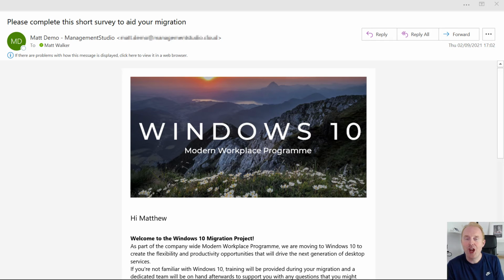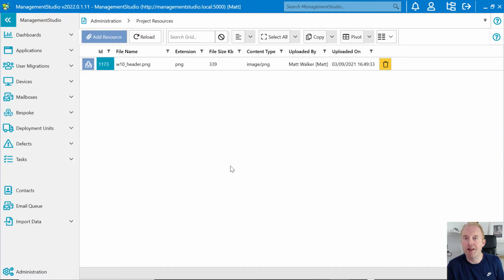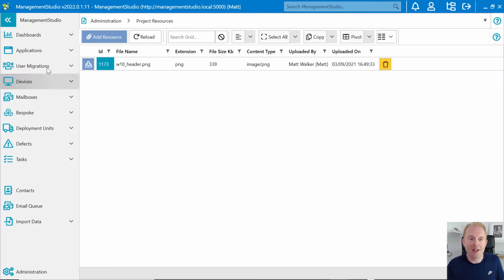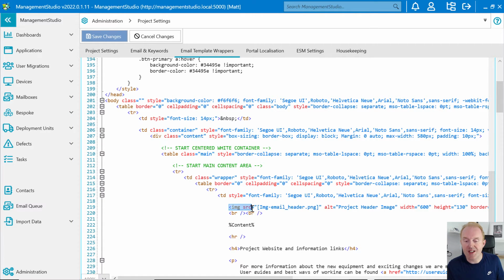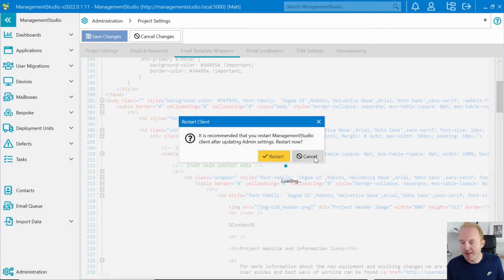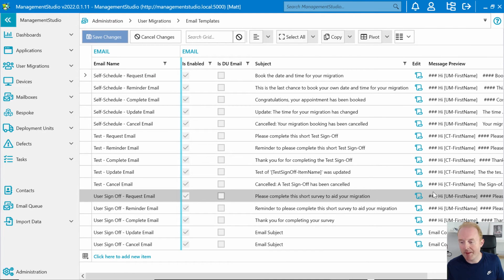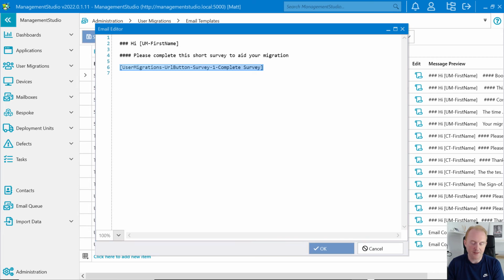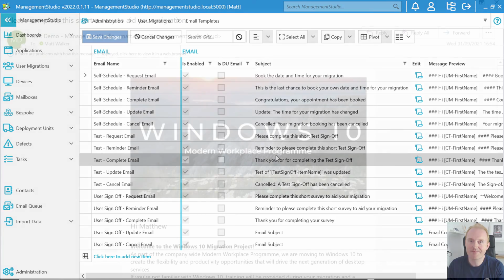Communications: Email Templates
In this tutorial, we'll guide you through the process of editing one of the email templates that is used in ManagementStudio.